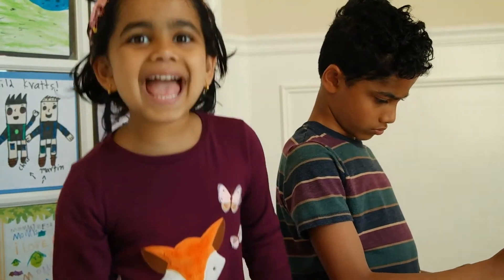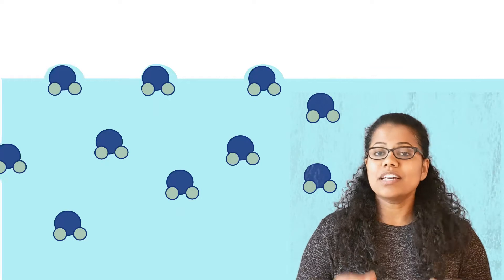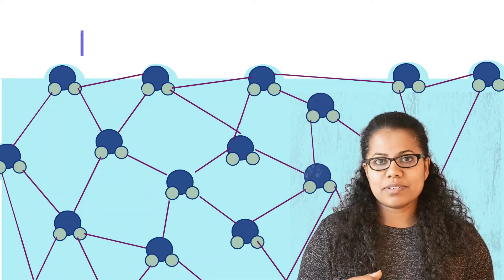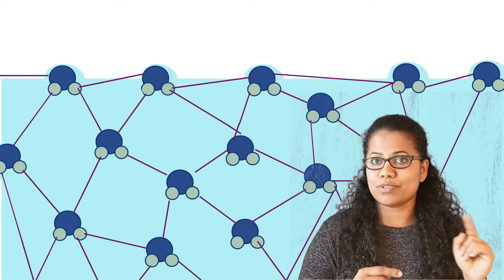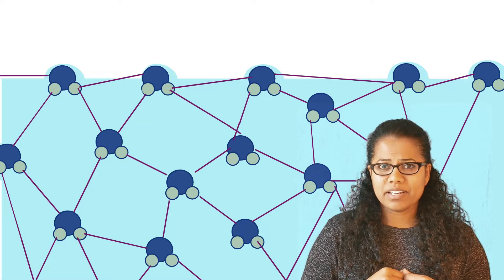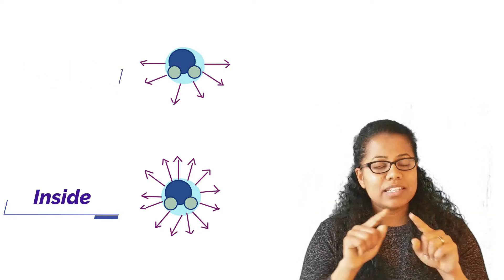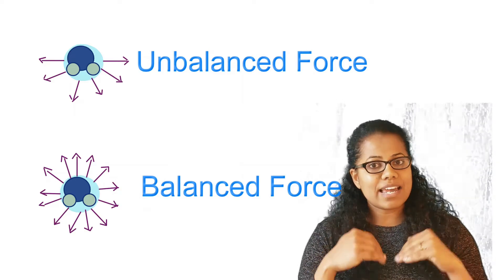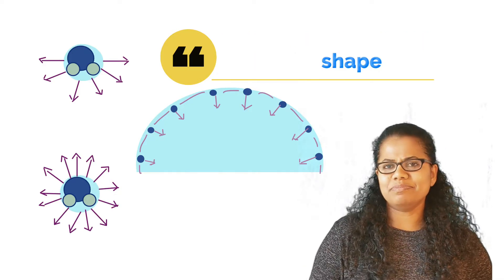Surface Tension & Surfactants ! Colorful Milk Swirls experiment by KIDS!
Let's learn about Surface Tension and Surfactant - Made by kids, for Kids. This video explains these concept using very simple experiments like -
PENNY water trick,
Milk Swirls Colorful Experiment
Testing surface tension of Various liquids using dropper.

Watch with nice background music. Have fun!

Pixabay Video - Background Video by Stefania Buzatu.